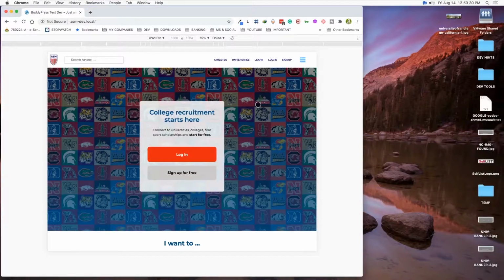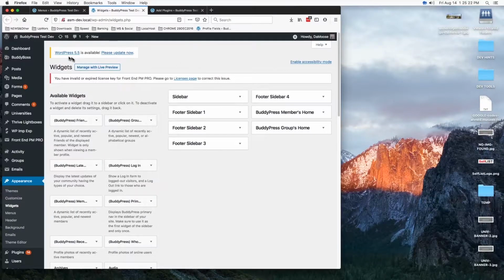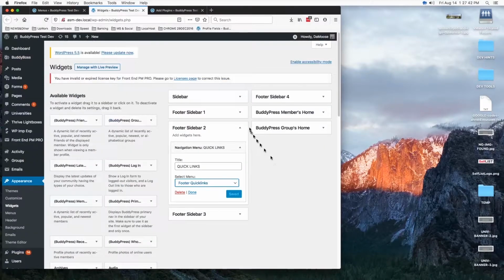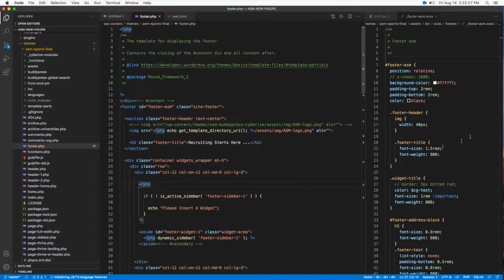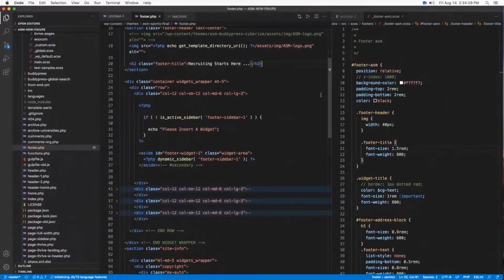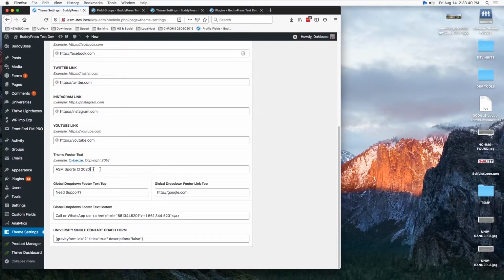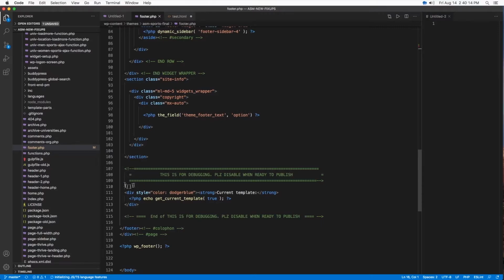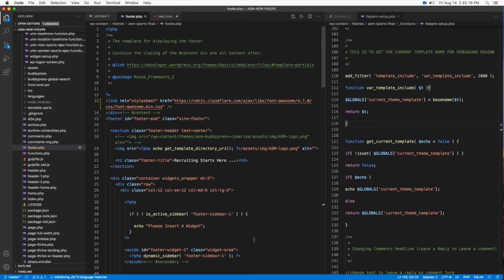WORDPRESS & BUDDYPRESS (2020) - HOME PAGE PART 1 - INTRO & FOOTER [ BACKEND SETUP & CODE REVIEW ]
This specific video gives an introduction to the Home Page and covers the  Footer from the frontend and provides an in-depth analysis of the backend footer.php code and SCSS/CSS code for Styling.